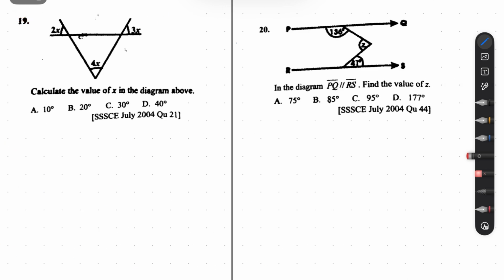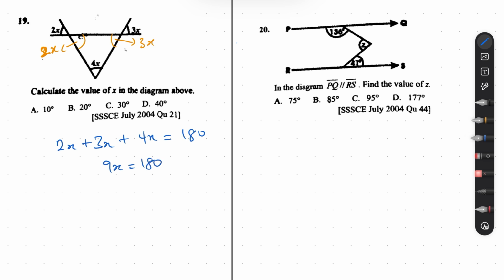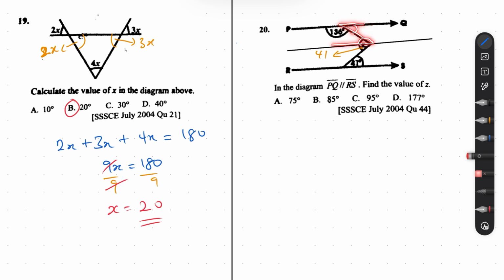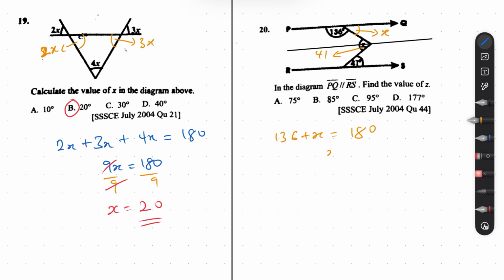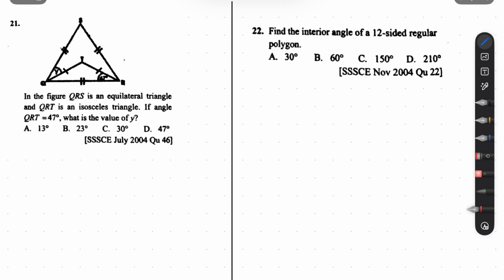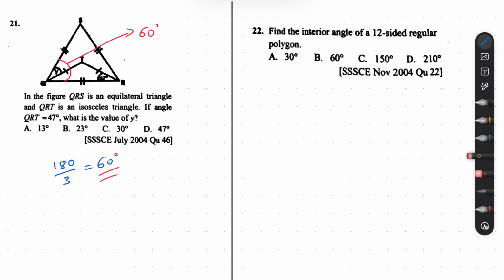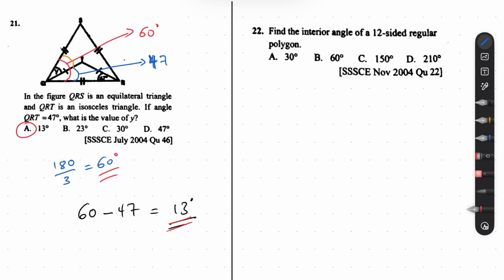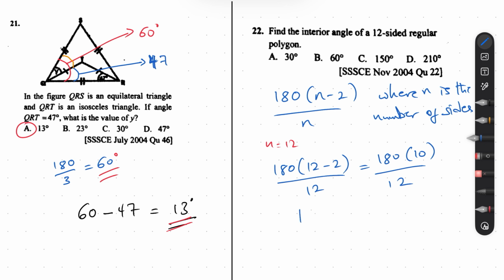Plane Geometry 1 - 009 | WASSCE Core Mathematics